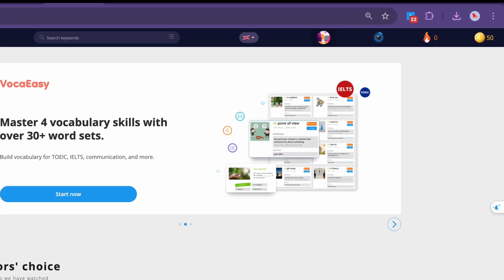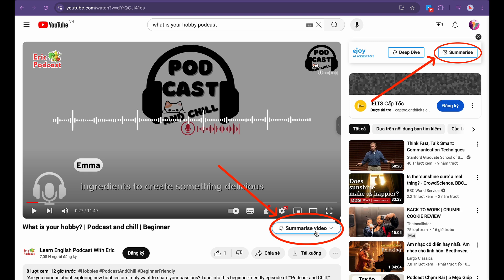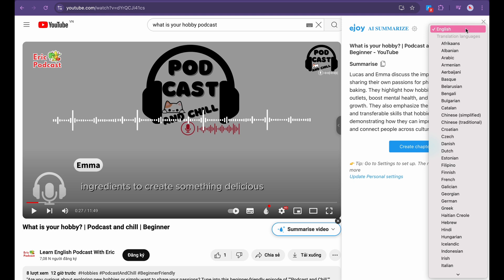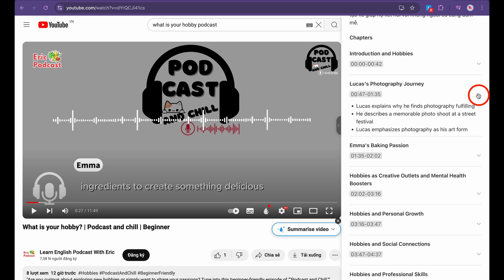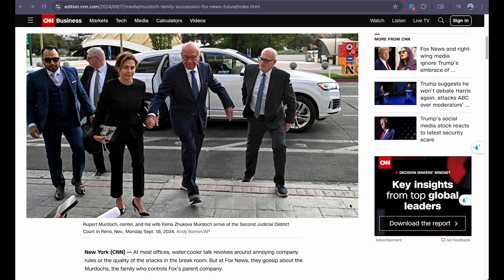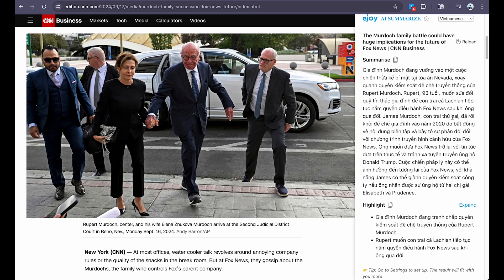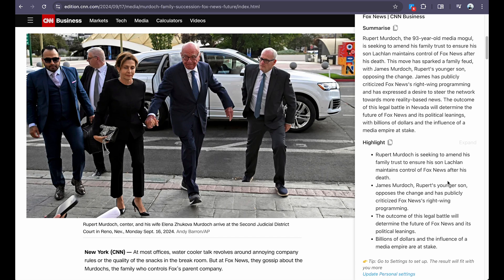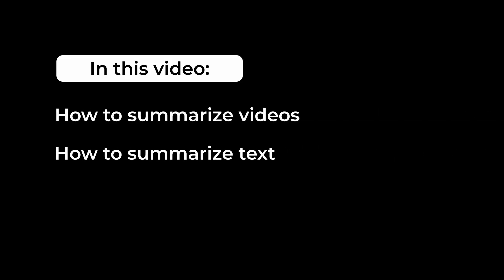Summarize Videos and Text with AI | eJOY Extension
✨ Skip the full video or lengthy text—get a concise and easy-to-understand summary in just seconds with the AI Summarize feature on eJOY Extension! This time-saving tool delivers everything you need at a glance.